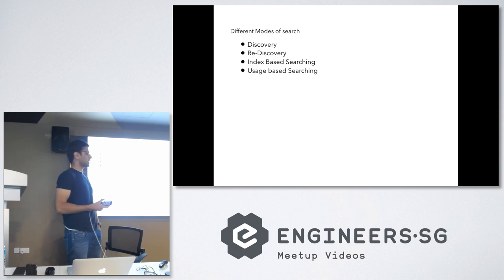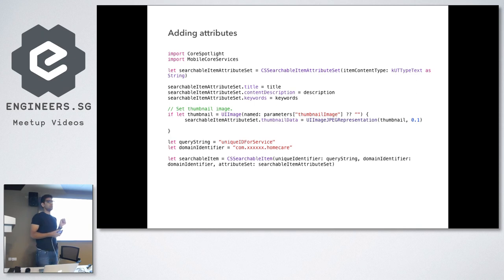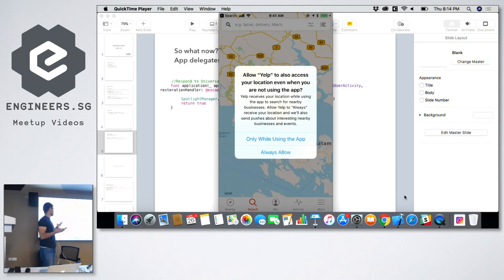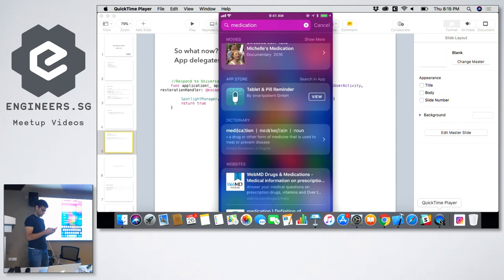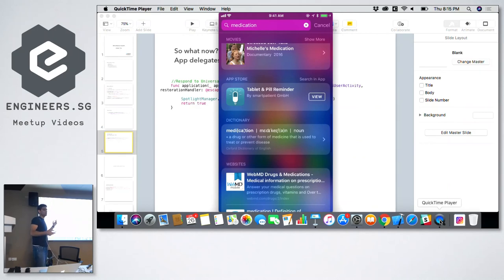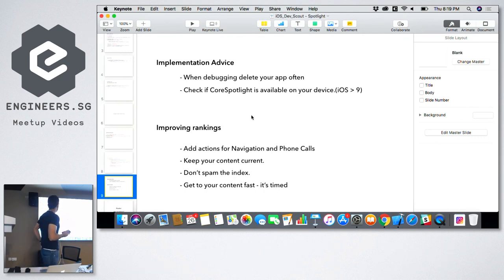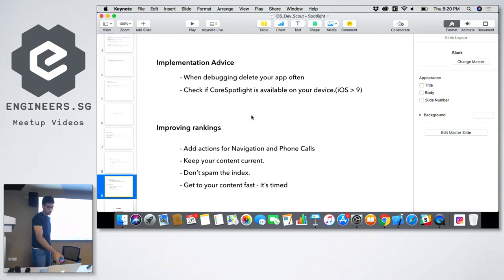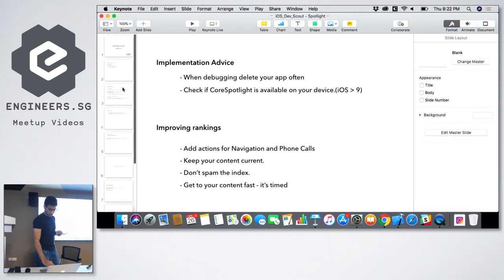iOS advance search - iOS Dev Scout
Speaker: Nitesh Tak

(Due to a technical fault, the screen capture from 5:12 to 8:49 is frozen. We apologise for this.)

How does a user find content in your app, when they don’t even remember your app’s name? Nitesh will cover multiple aspects of on-device search Apple introduced in iOS 9. Along the way we will encounter universal links, user activities, handoff and more.